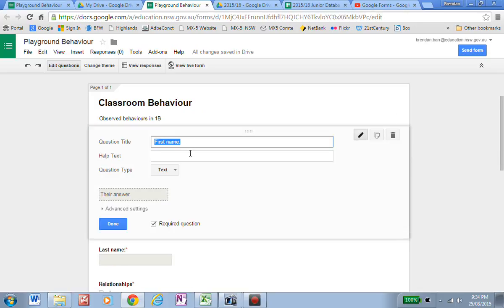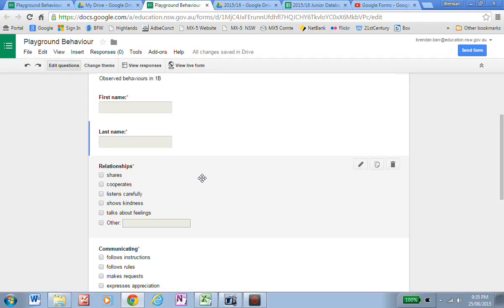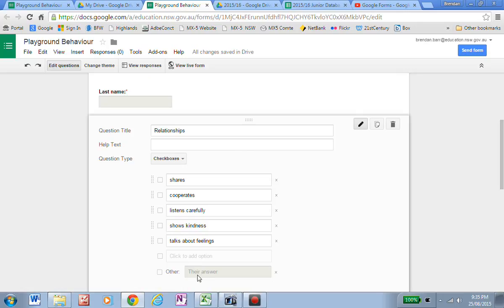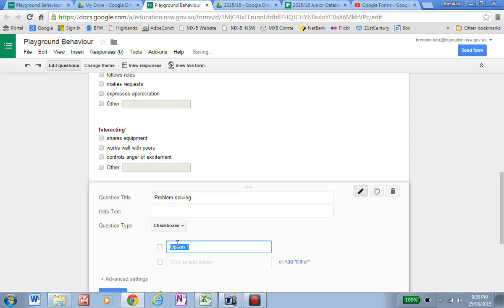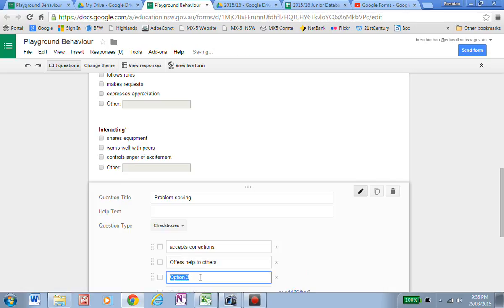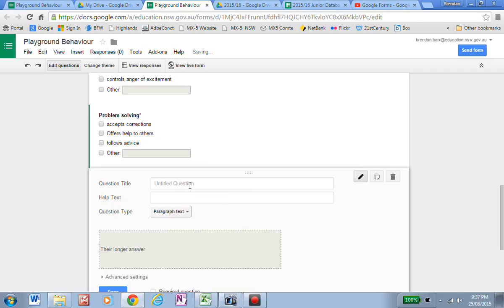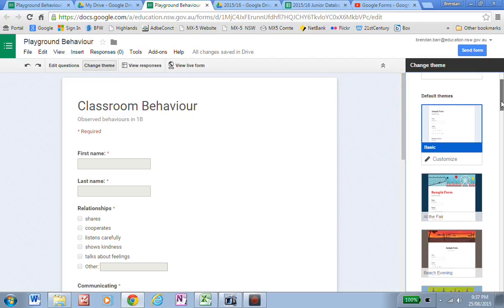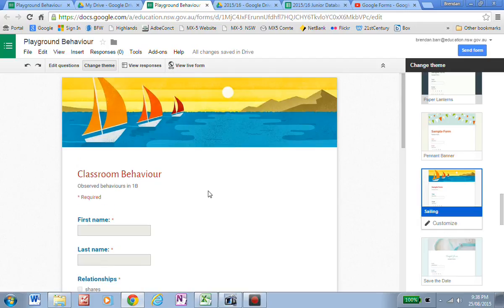Creating Google student behaviour form